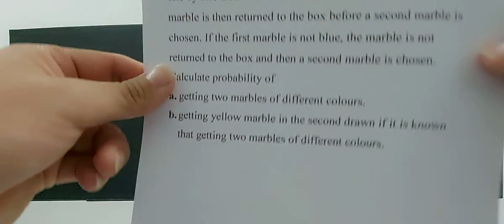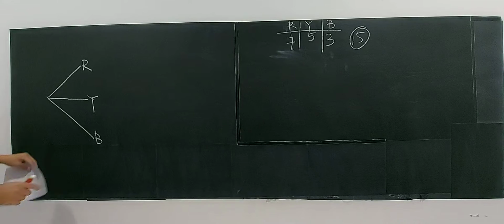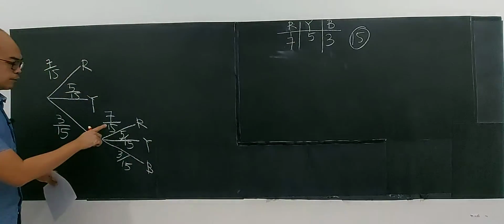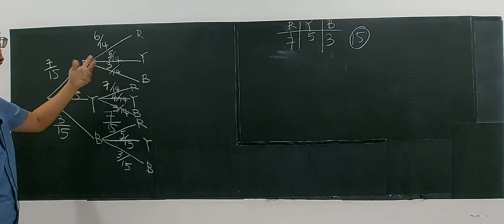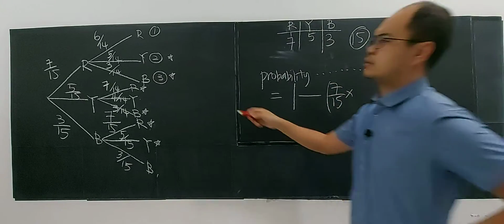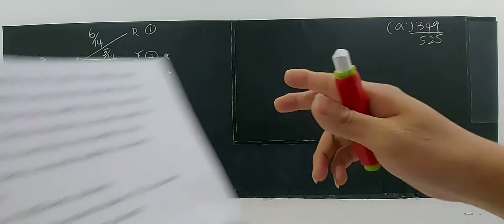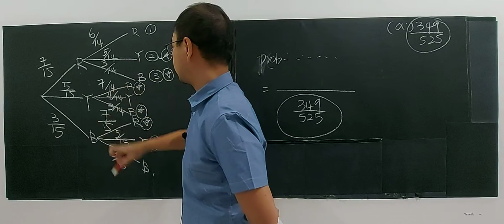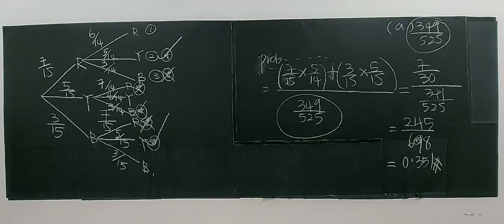Probability Extra 2